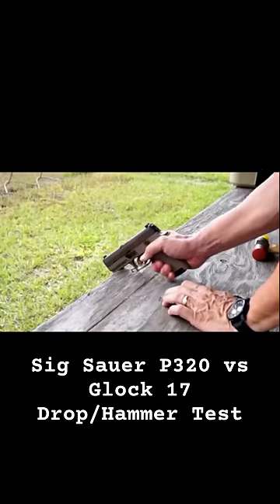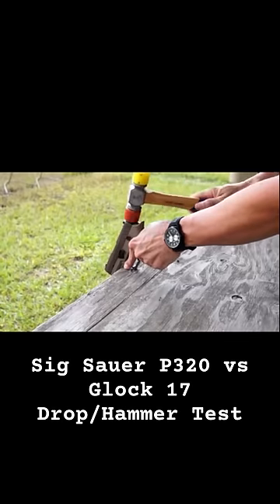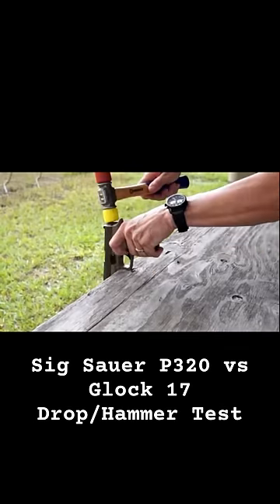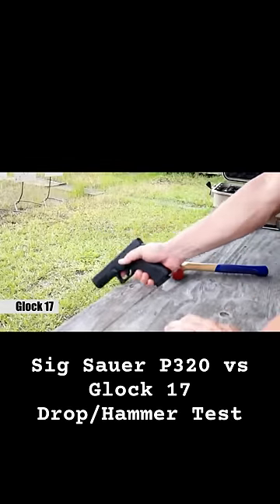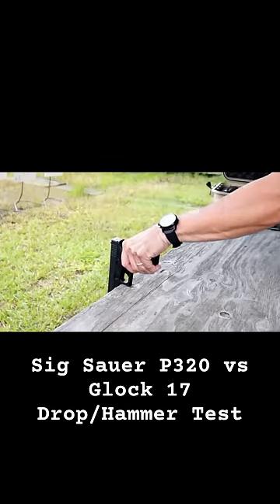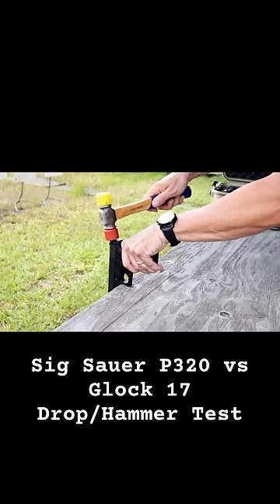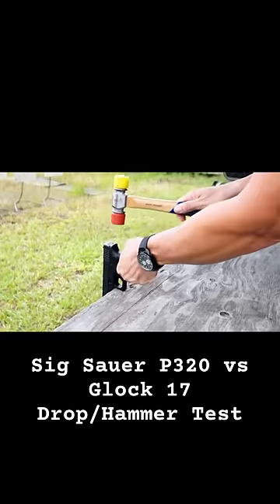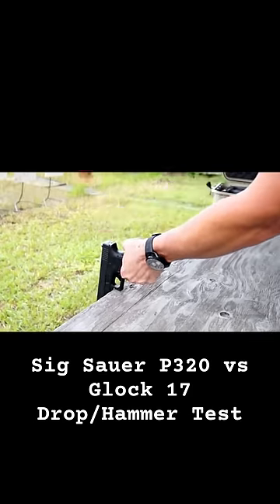Sig Sauer P320 vs Glock 17 Drop/Hammer Test!